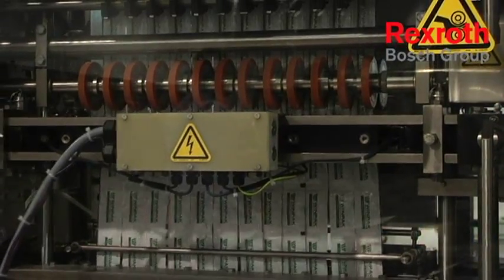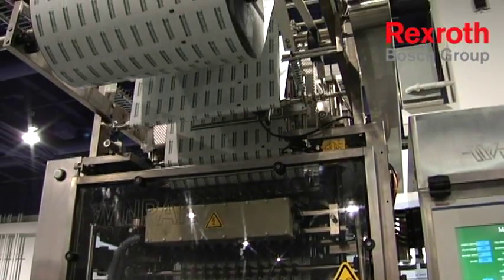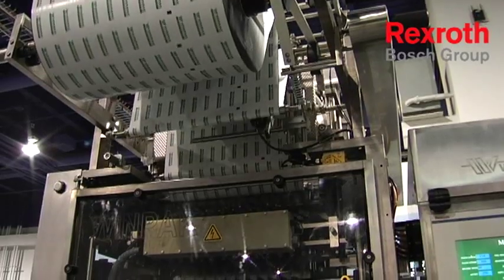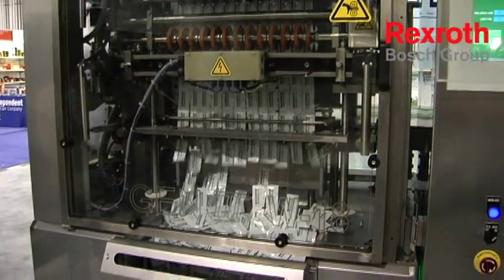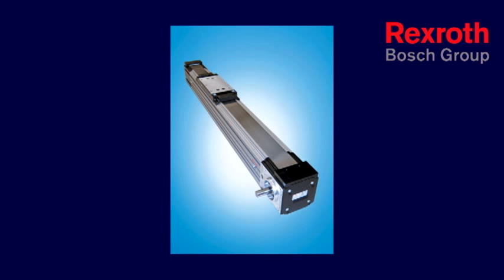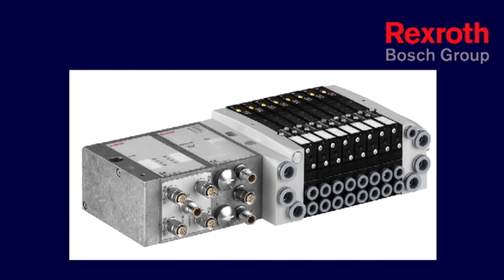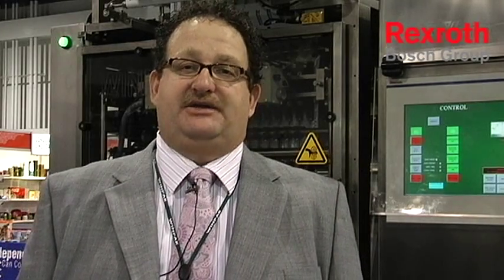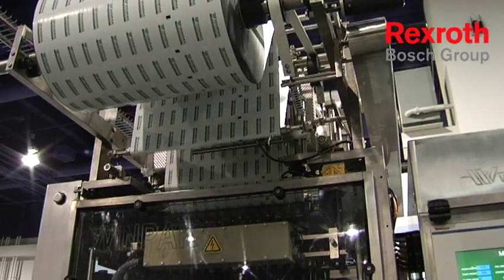Winpak Vertical Form-Fill-Seal Machine Does More with Less Using Rexroth Technology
When Winpak wanted to update their "workhorse" Winpak W18 vertical form-fill-seal machine, they worked with Bosch Rexroth to update it to a servo-driven platform for better performance, simpler design, more speed and precision, and improved energy efficiency. Mark Griffen, Winpak Director of Sales & Marketing, explains how Rexroth IndraMotion MLC motion control platform with FlexProfile technology enables a machine that previously ran at 80 filling cycles per minute and boosted throughput to 120 cpm. The W18 also utilizes the lightweight, compact HF03-LG pneumatic valve manifold to drive various machine motion components, which saves up to 18 cubic feet of air per minute compared to previous generation machines, saving on energy consumption.